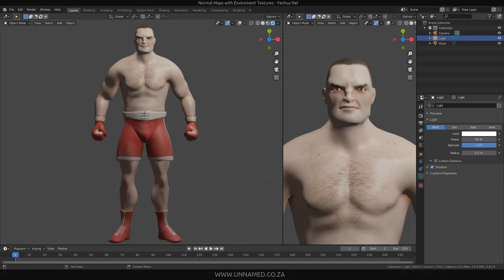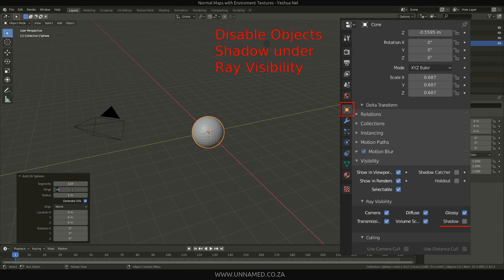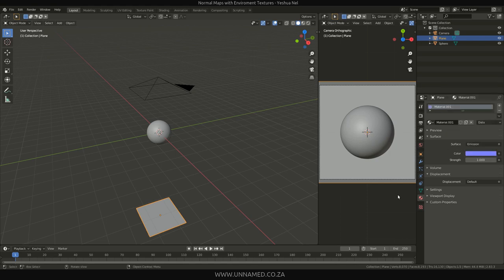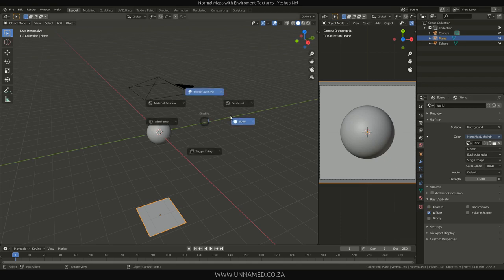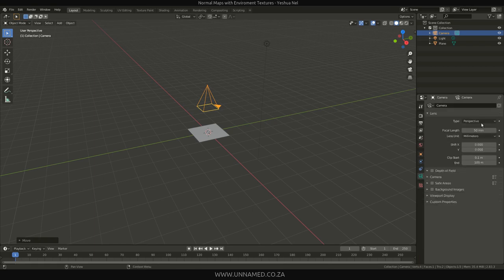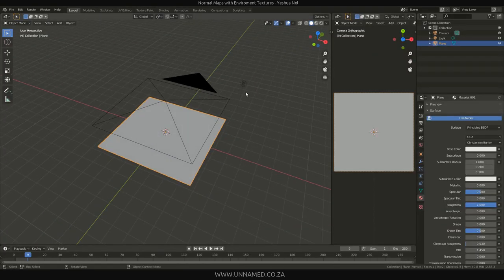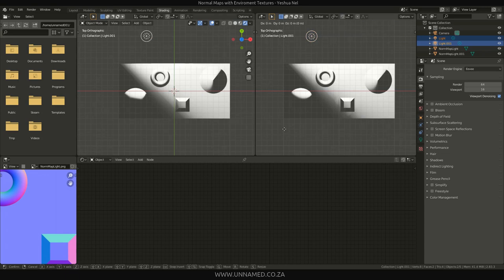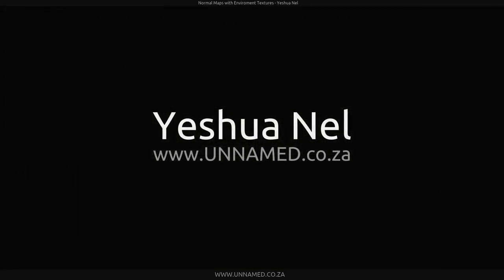Blender Rendering Normal Maps with HDRI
How to make a normal map of a scene using a HDRI in blender.I wanted to be able to render a normal map of any 3d object in blender.